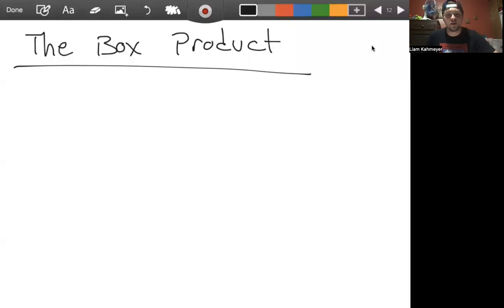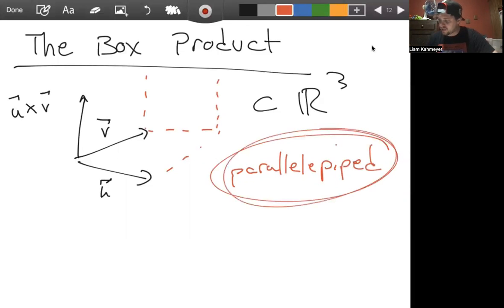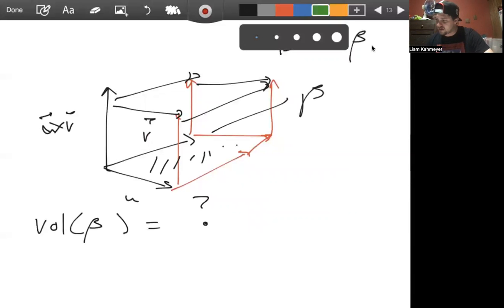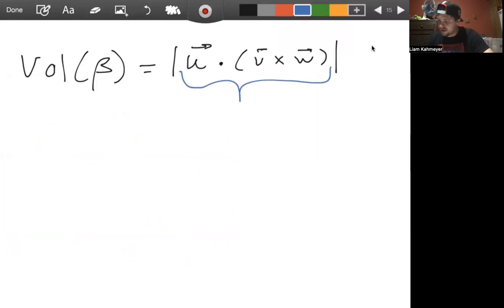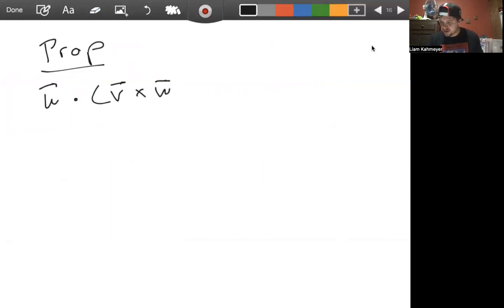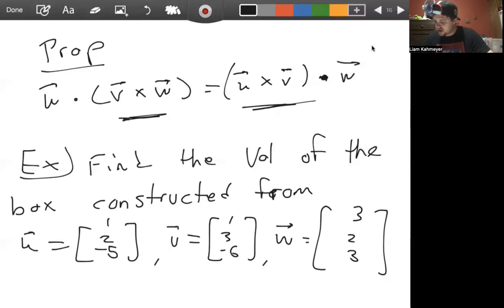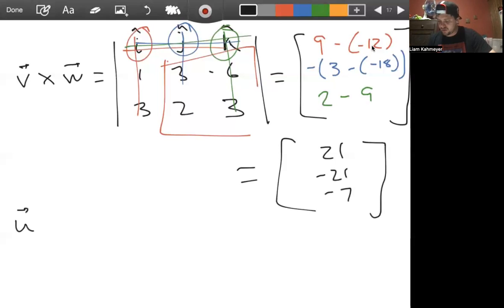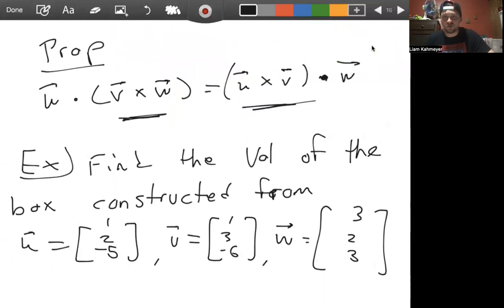The Box Product: Lecture 12 Part 3